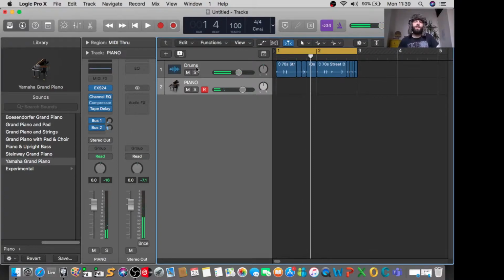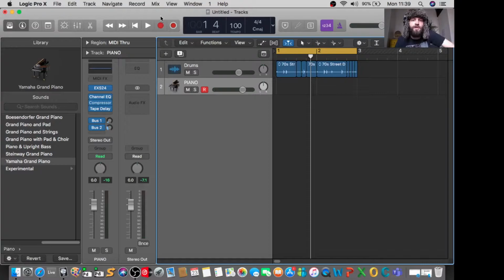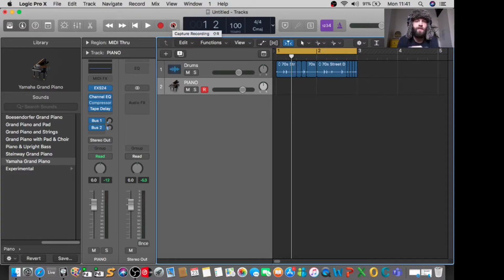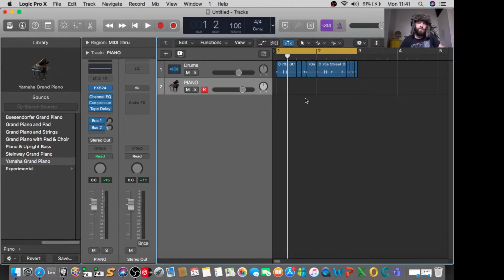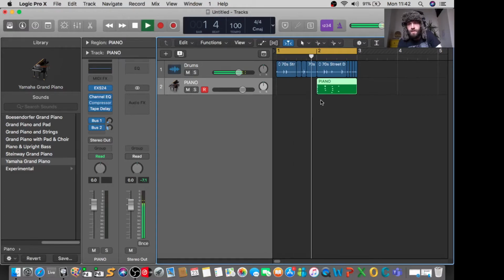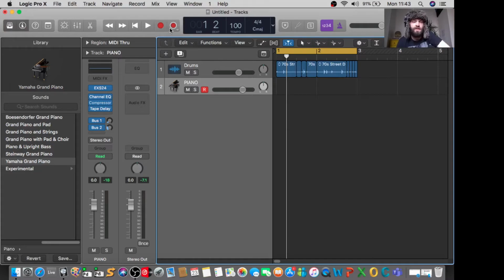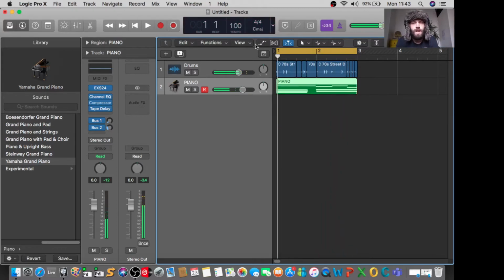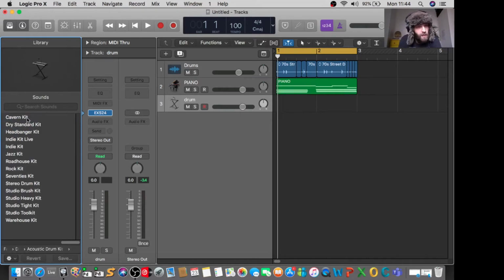EP 4 - How do I Recording MIDI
This is a brief vid on how to record MIDI data when using a software Instrument